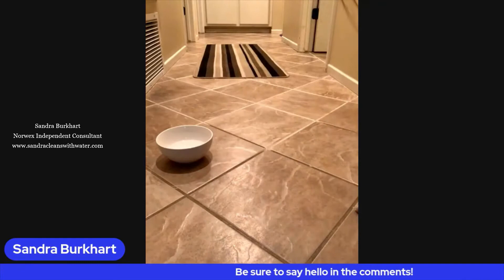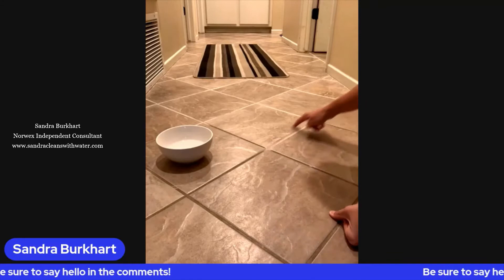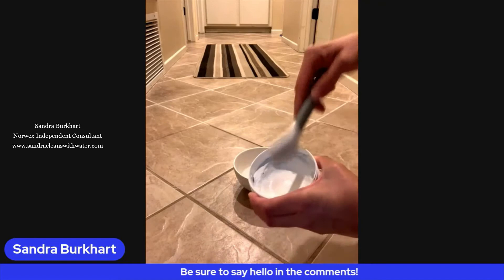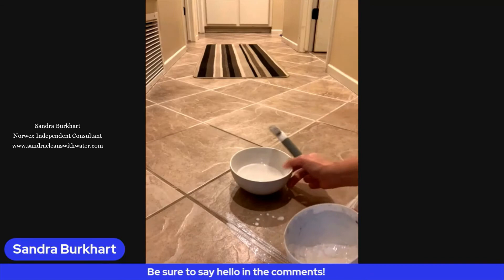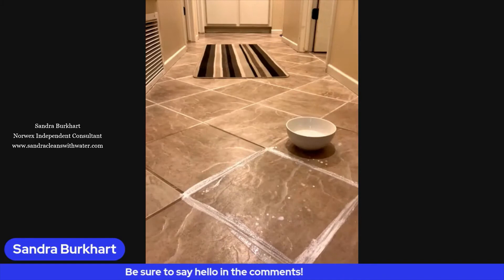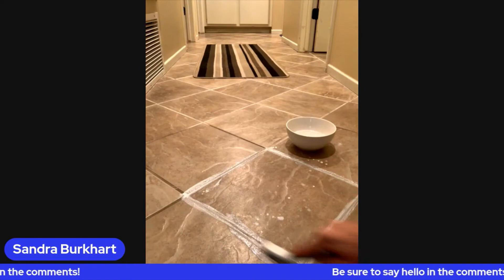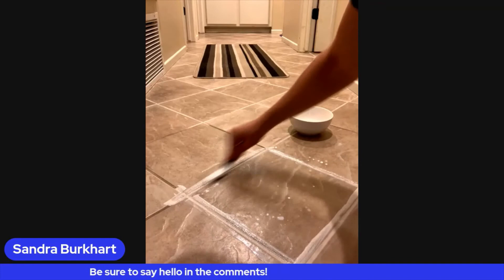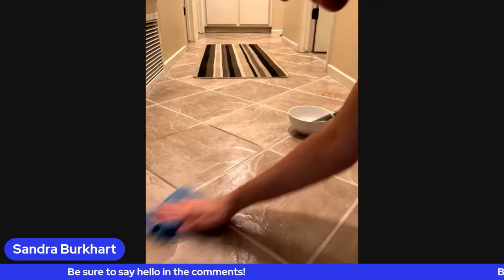Norwex Cleaning Paste vs. Tile Grout - So Easy and Effective!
I absolutely love using the cleaning paste on my tile grout. It's really easy, I can take it in sections, and I don't have to worry about breathing in the harmful chemicals! Plus, I don't need to worry about my kiddo picking up any leftover chemical residue because the cleaning paste is safe!!

I would be honored to serve you. Hit me up for personalized service or if you would like more details about becoming a consultant during this amazing Virtual Sign Up month!